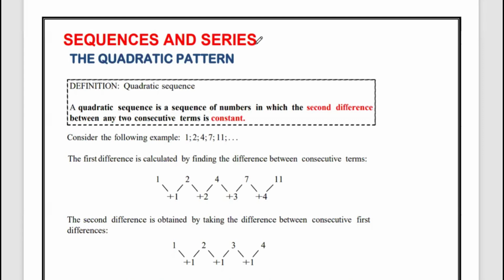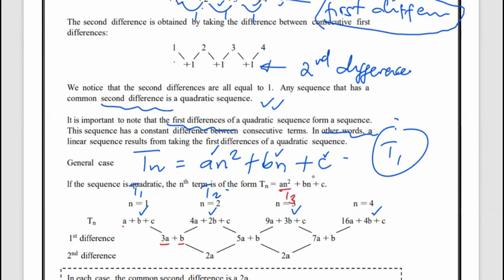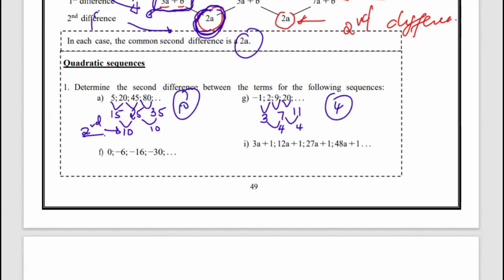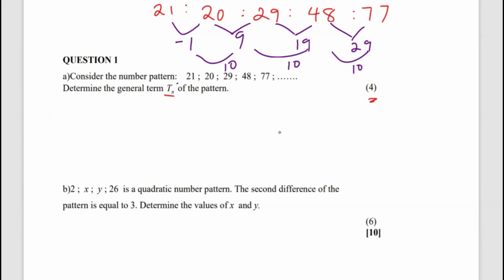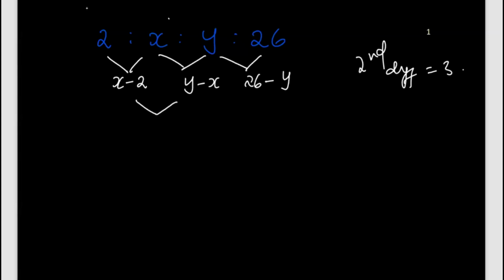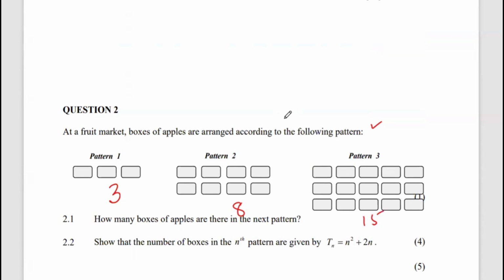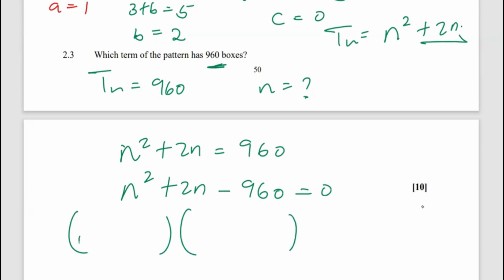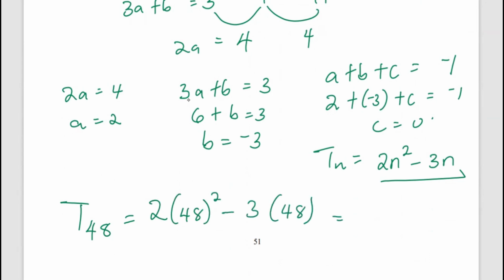QUADRATIC PATTERNS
Ready to master quadratic sequence techniques? Learn how to find the nth term and apply the quadratic pattern in this easy-to-follow tutorial!